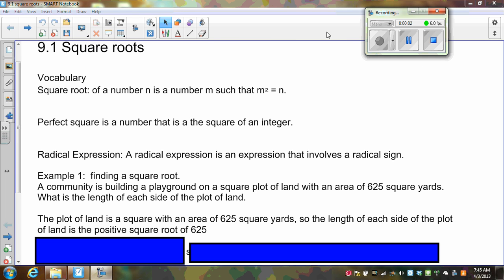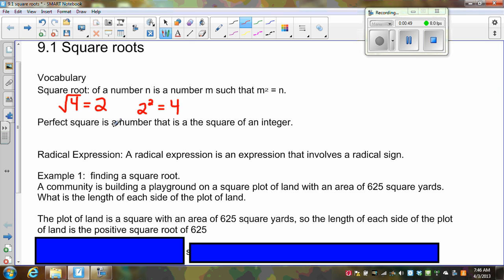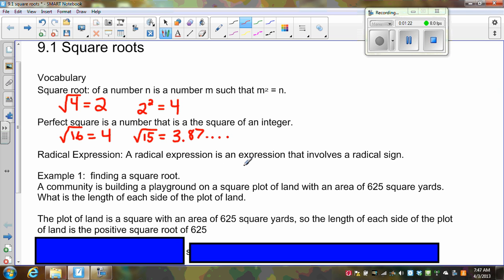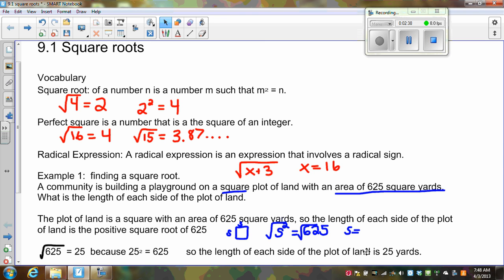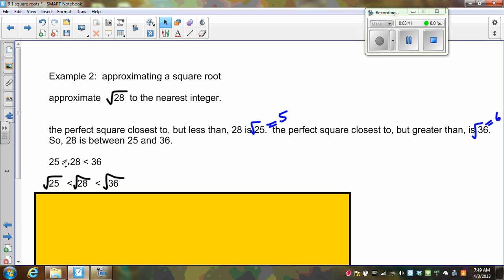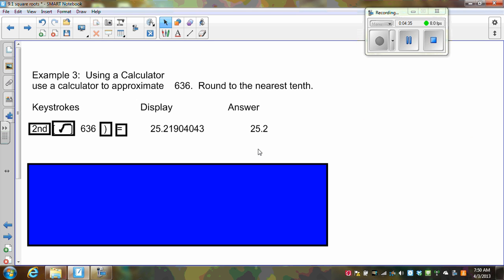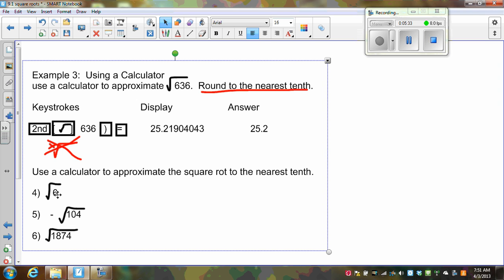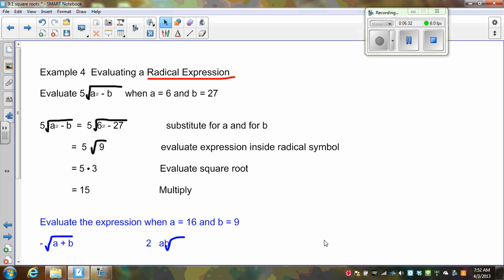9.1 video lesson